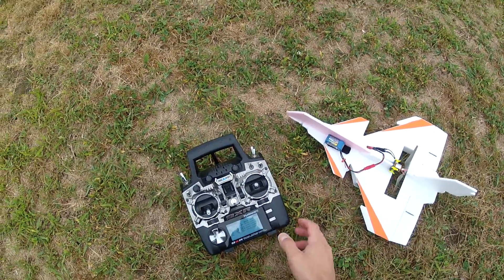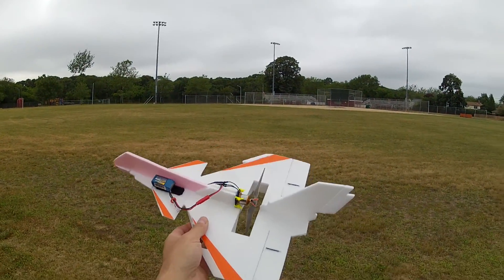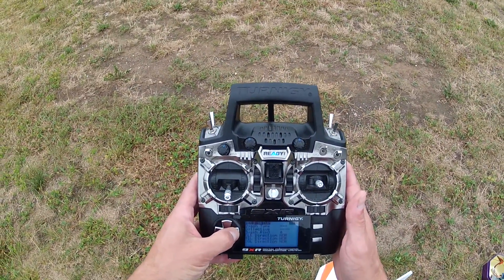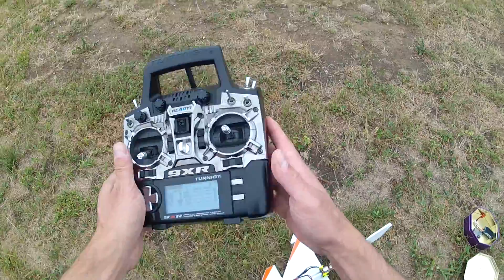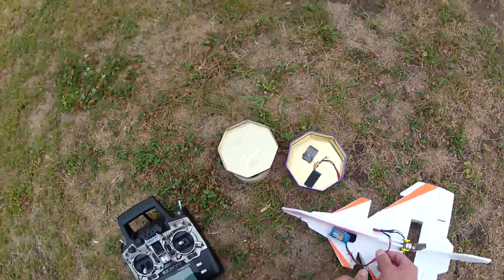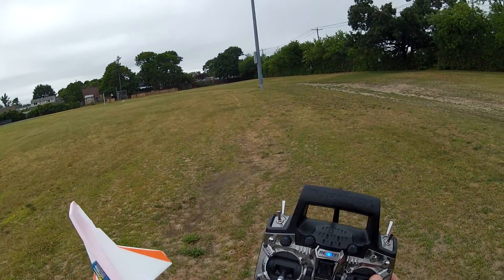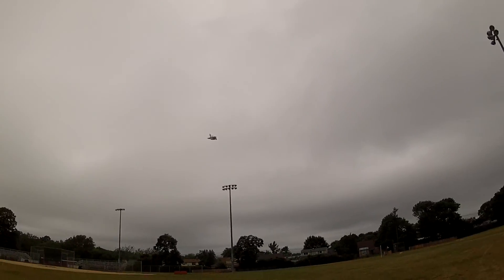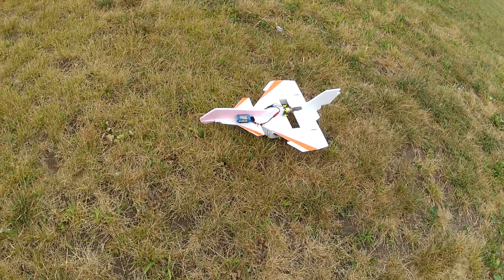Canard Delta mini airplane rc Greg006 parkjet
I drew up a Eurofighter Typhoon some time ago, very semi scale, with roughly the same components as this and it flew great. I also have a 77% Tomhe designed qb Typhoon that flew well but is currently undergoing a re build to make it fly more like I would like. This is the smallest plane I could build with what I had available.

A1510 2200kv, 6x4 Apc e cut to 5", 350mah 2s, 3.7g Turnigy servos, Turnigy 12a Turnigy Plush. About 100g (probably higher with the repairs).

It was kind of difficult to tune since it is so fast to roll. The throws are turned low to impart a snappy yet controlled roll. The cg was close to start with. Slightly better now with the pink foam nose, which replaced the old DTF nose. At slow speeds the plane used to stall sharply to one side or another. I tried to correct this with the rudder extension and it seemed to decrease the speed which that happens. Now you really have to be going slow to stall, which isn't bad. You can't just pull back on the evevator and wait for it to land, no biggie.